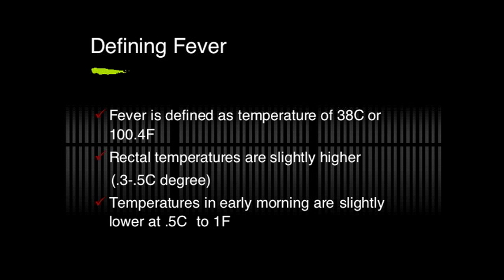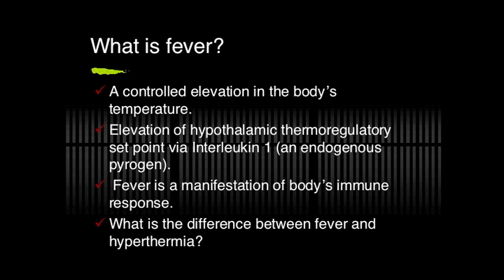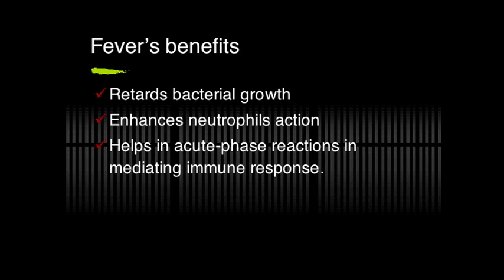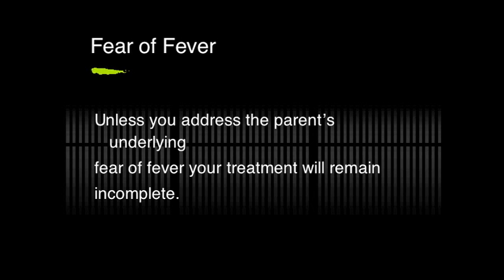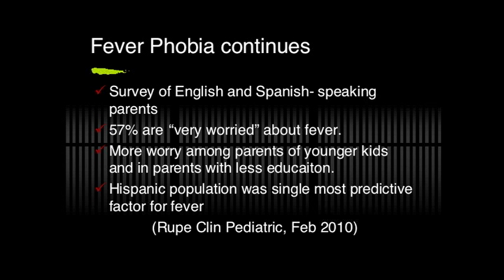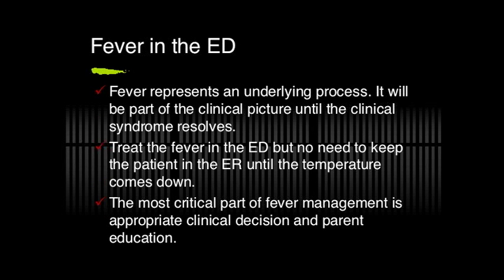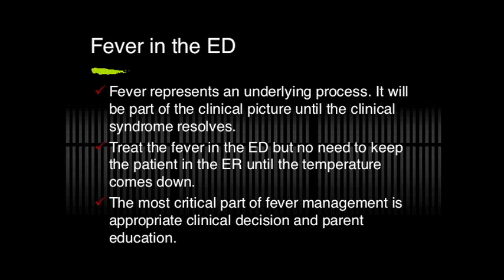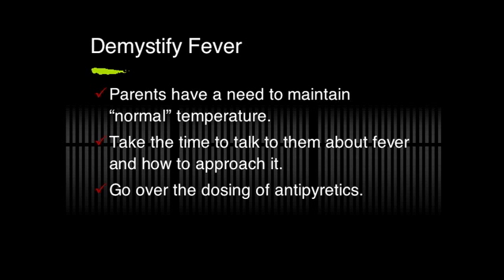Pediatric Fever 1.0 - General Approach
General approach to fever in the pediatric population.
This video is meant for health care professionals and medical students.